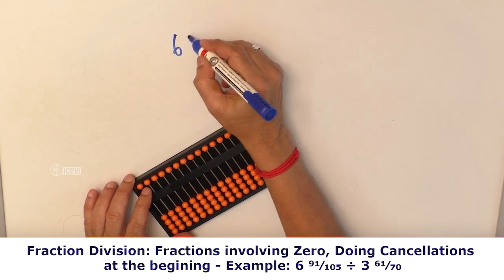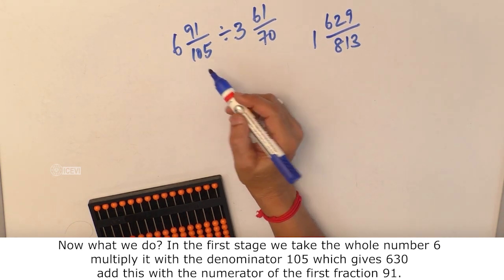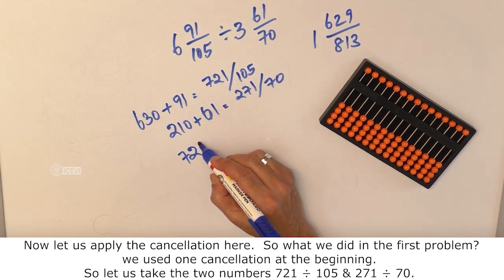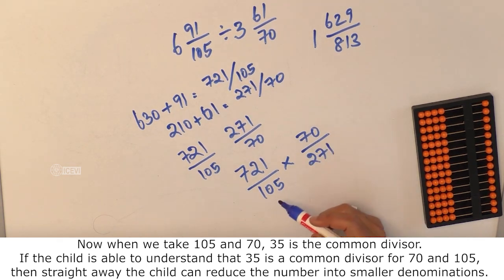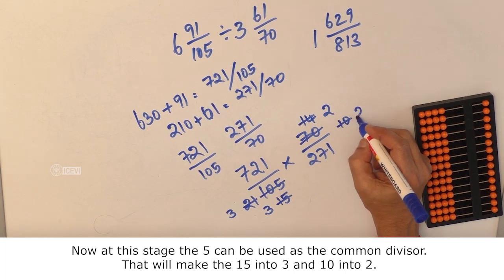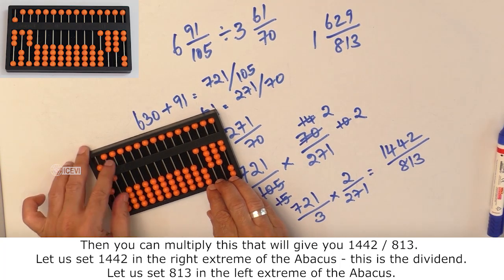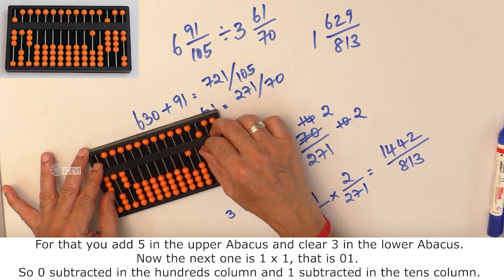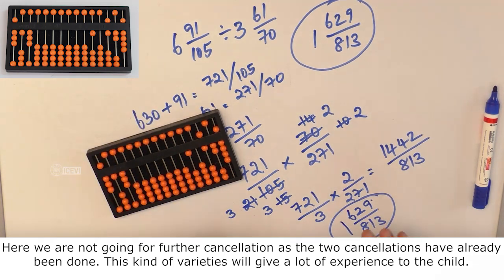#105 Fractions involving zero, Doing Cancellations at the beginning - Example: 6 91/105 ÷ 3 67/70